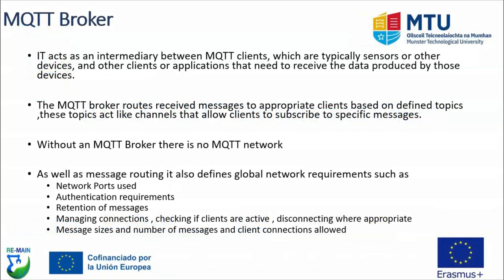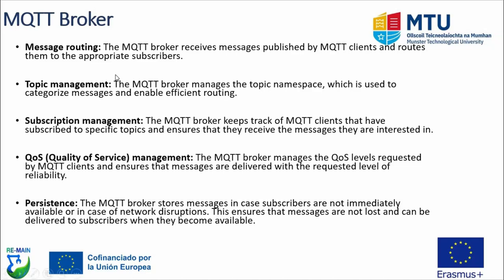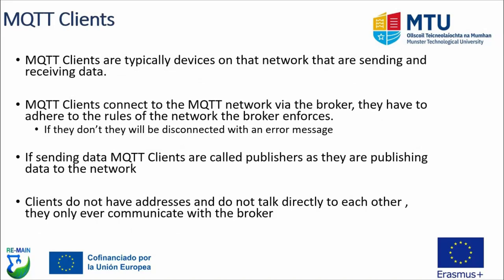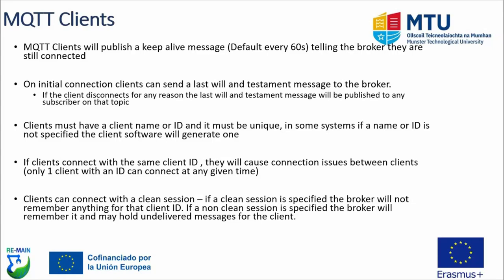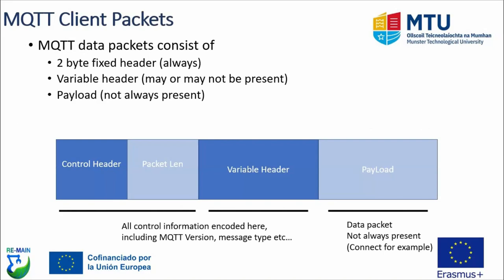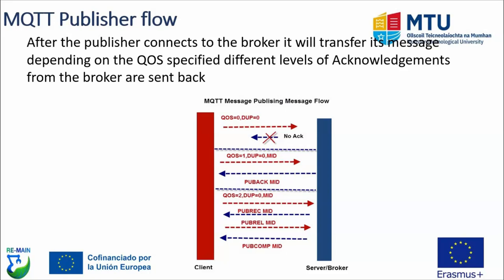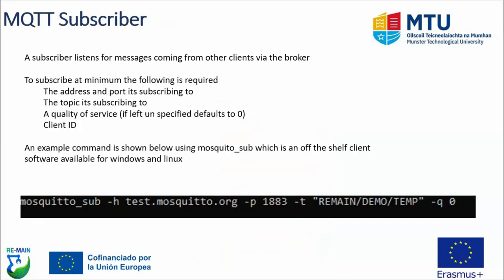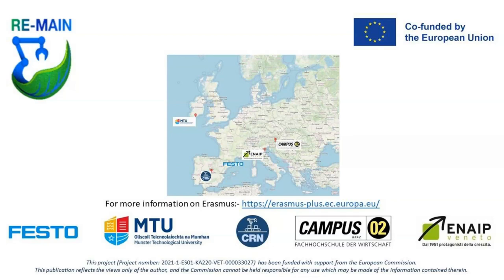TU4 3 MQTT Brokers and Clients | iMooX.at